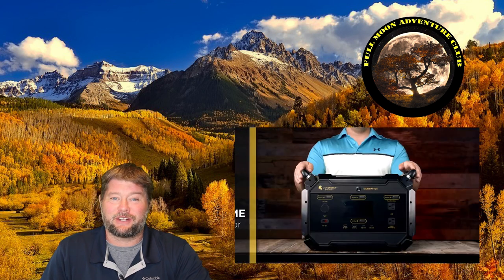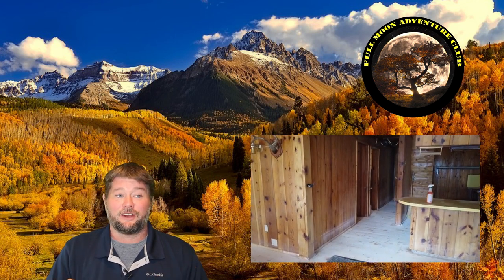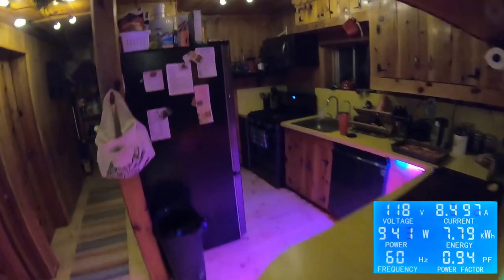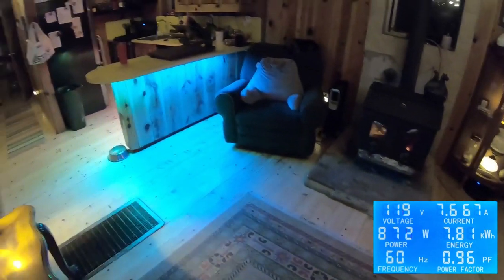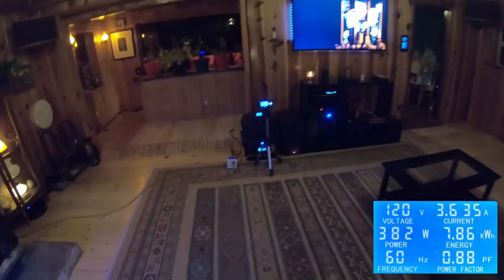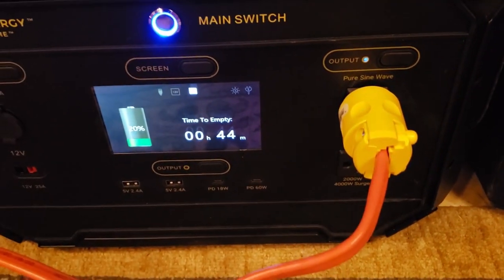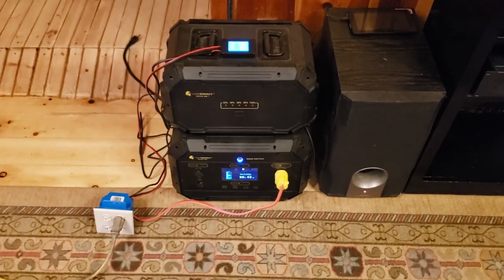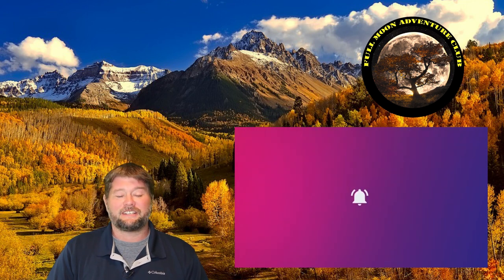Solar Generator Running My Whole House - Lion Energy Safari ME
The lion energy Safari ME is a 2000 watt pure sine wave inverter with a 4000 watt surge capacity. In this video I will be using this portable solar generator to run my entire off grid cabin. Every outlet and light will be connected. Using a transfer switch I will disconnect from grid power and run everything in my house without a gas generator. Enjoy!